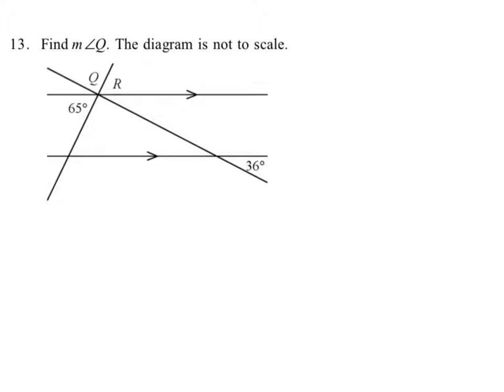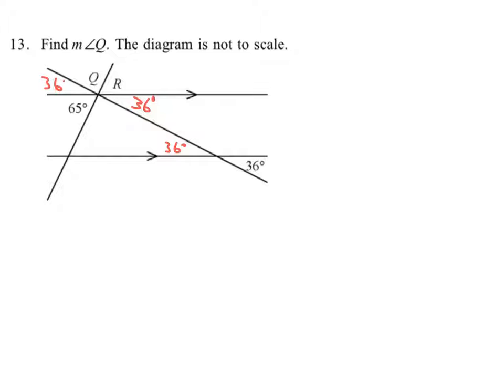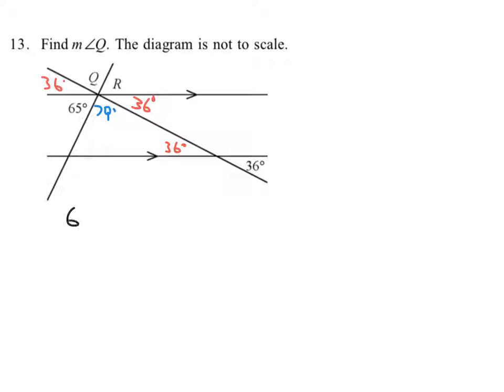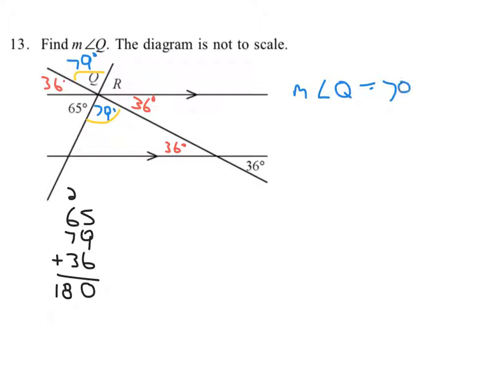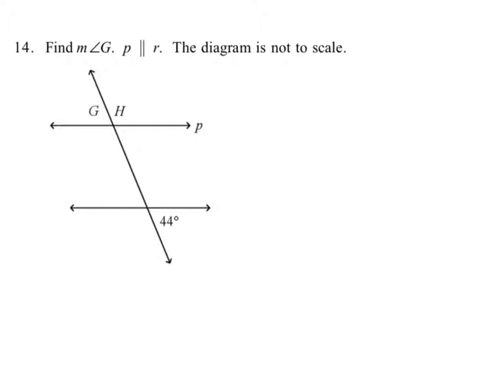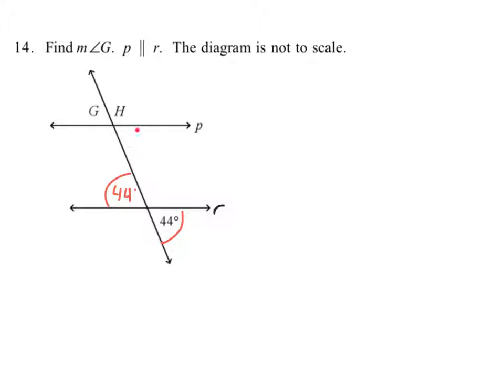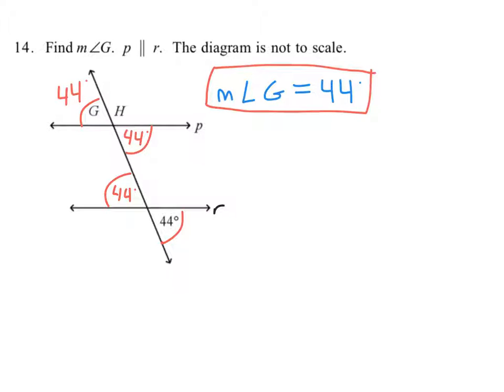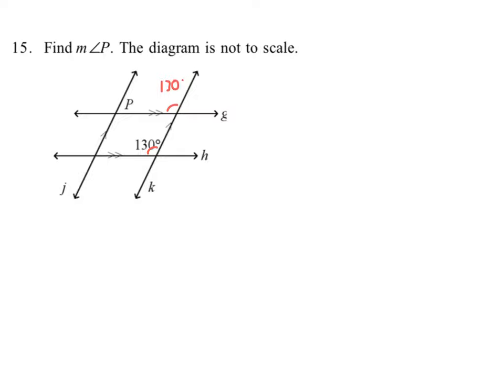Geo Unit 3 Study Guide #13-15